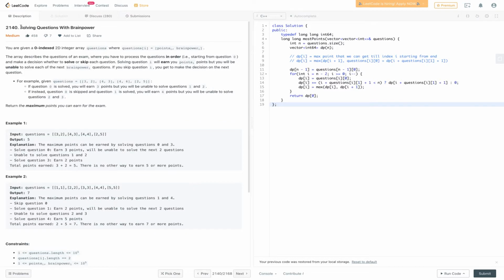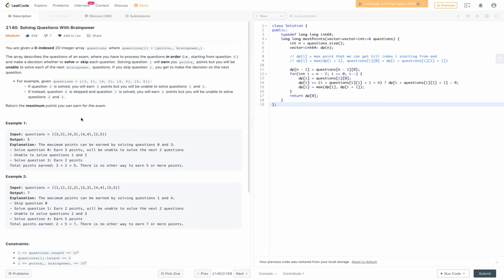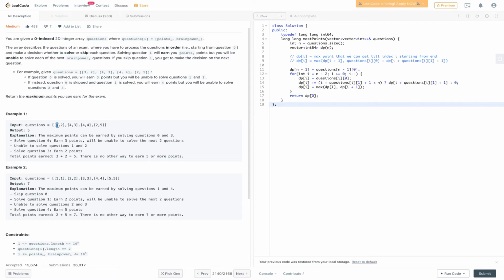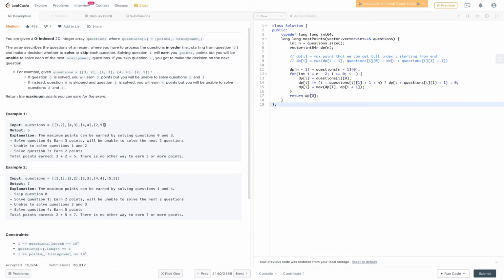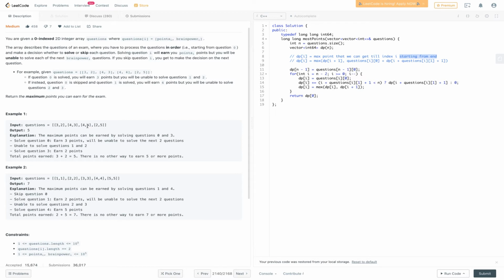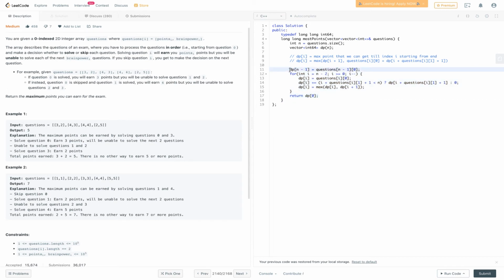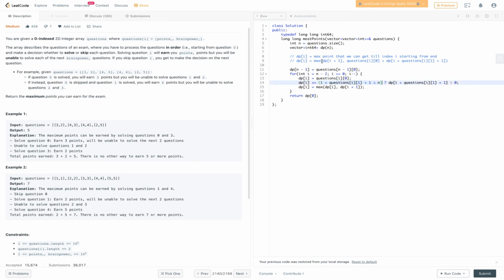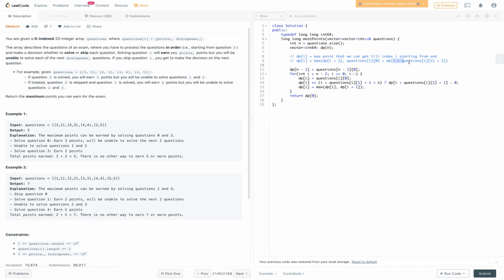2140. Solving Questions With Brainpower Dynamic Programming Medium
Refer the code here